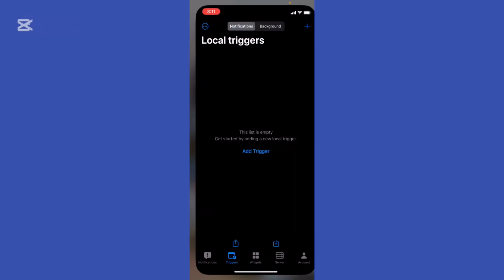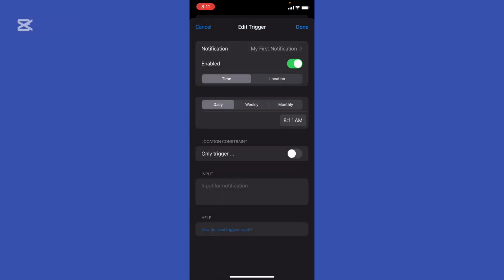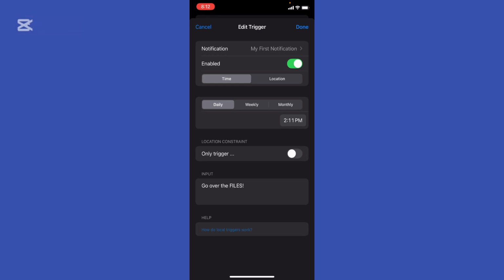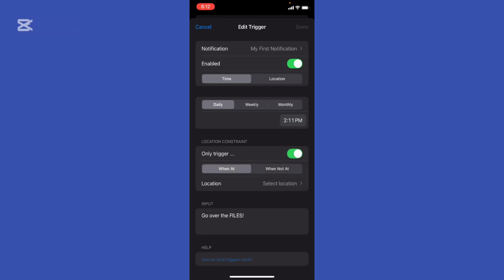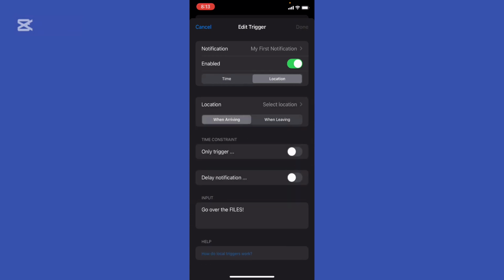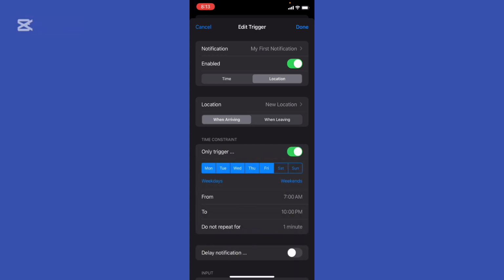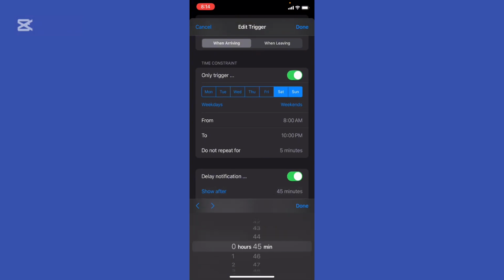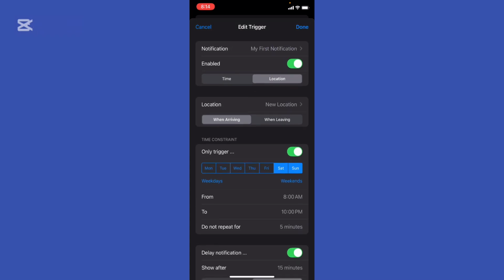How to create pushcut automations for workflows (2024)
How to create pushcut automations for workflows

Learn how to create pushcut automations for workflows in this tutorial video. Get ready to streamline your tasks and increase productivity in 2024!

Learn how to boost your productivity and streamline your workflows with Pushcut automations! In this video, we'll show you how to create custom automations that simplify repetitive tasks, freeing up more time for you to focus on what matters. From automating routine tasks to integrating with other apps, we'll cover it all. Get ready to take your workflows to the next level and achieve more in less time. Watch now and start creating your own Pushcut automations today!